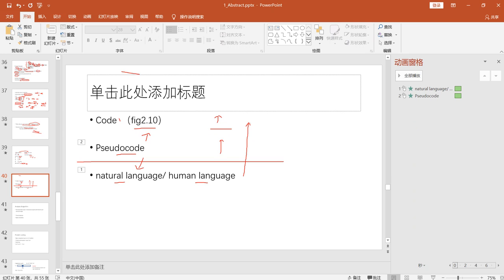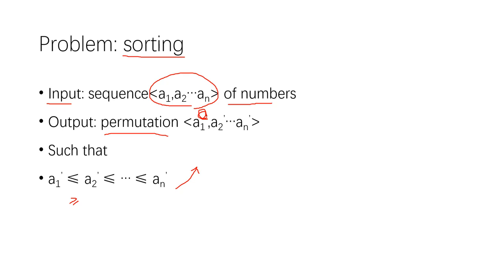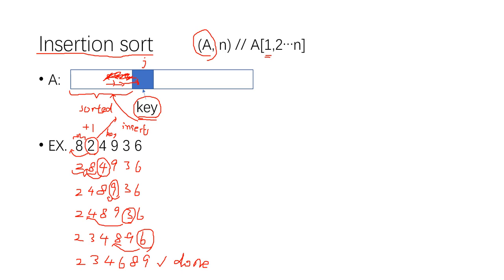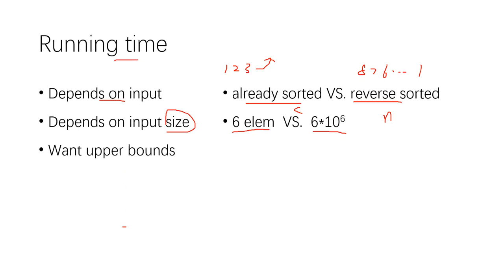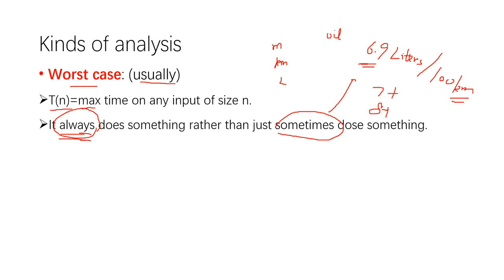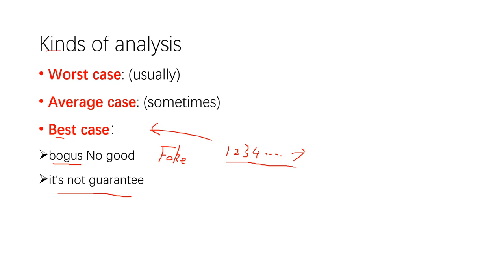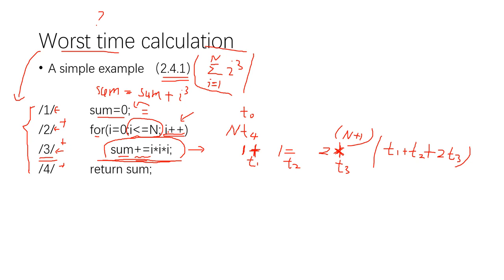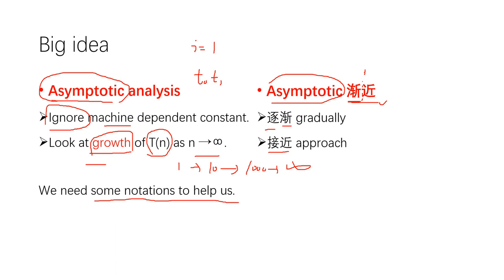Data Structure Online Class | Week 3 | Part 1 | Yunnan University